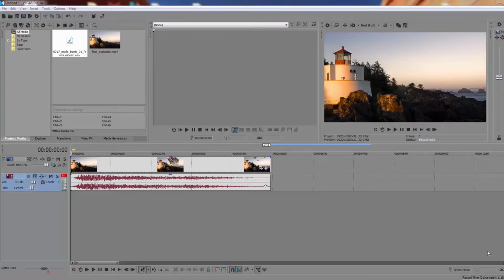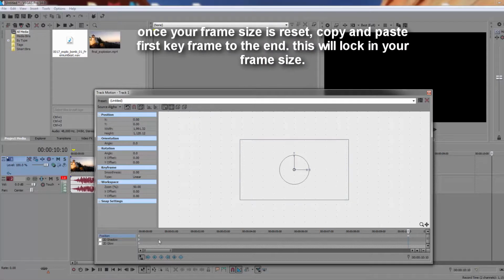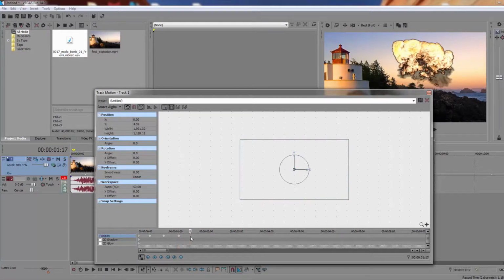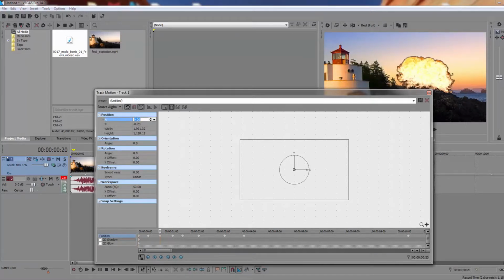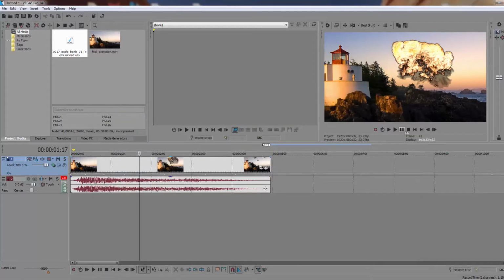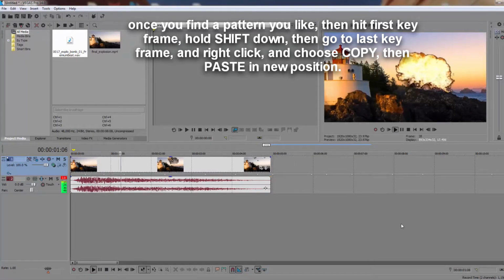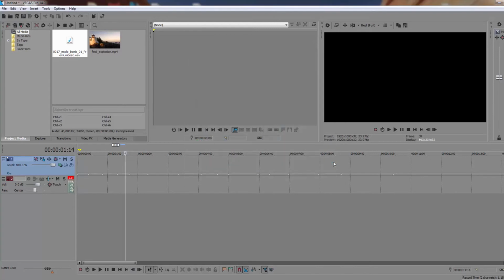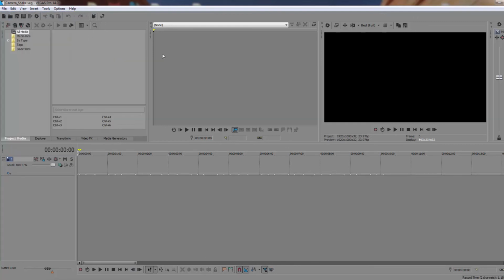How To Create Camera Shake To Add Realism To Visual Effects in Vegas Pro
In this video, we will show you how to create realistic camera shake to your videos. This is especially helpful if you are trying to make a visual effect look more realistic. This effect is done entirely in Vegas Pro and requires no additional software.

If you would like to download the camera shake files we created in Vegas, please follow the download link.